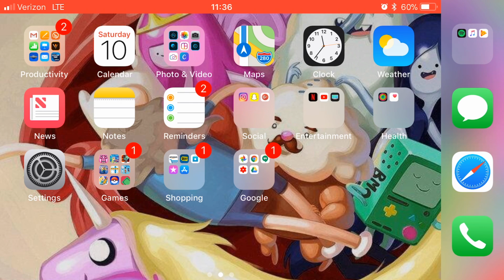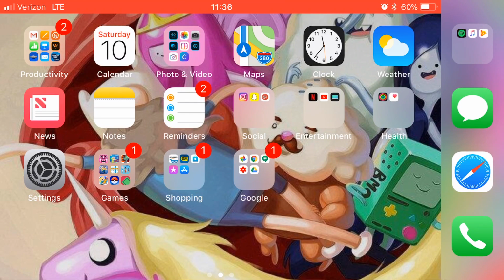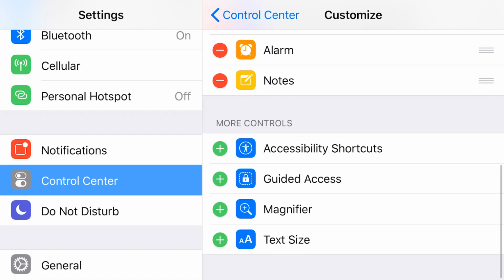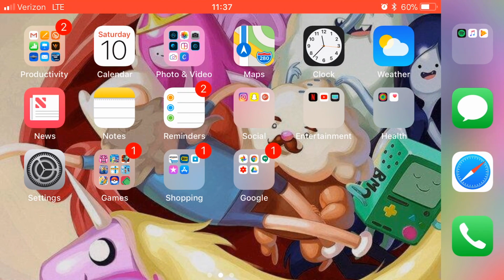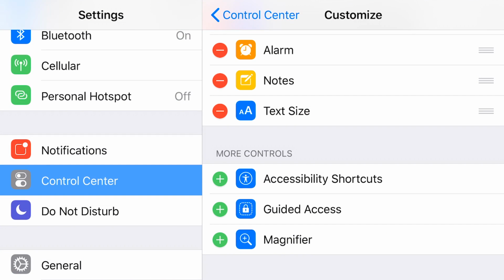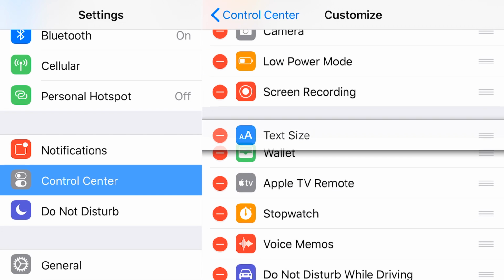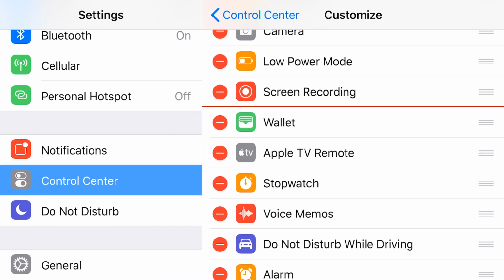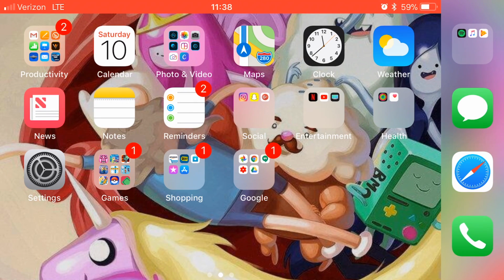How to Customize the Control Center in iOS 11 on iPhone and iPad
Hi guys welcome back to a new iOS tutorial today I will show you guys how to customize the control center in iOS 11 on iPhone and iPad.

alexfinnboy